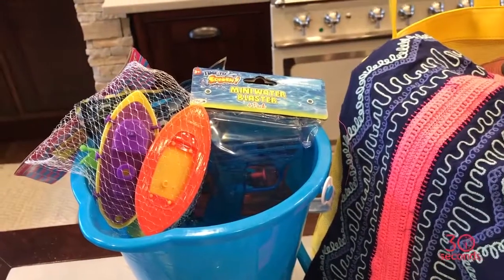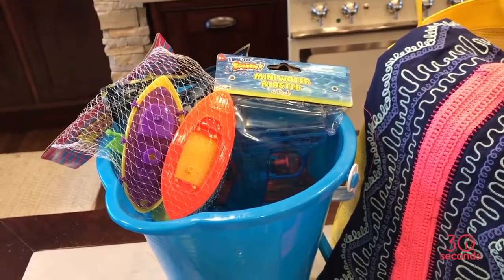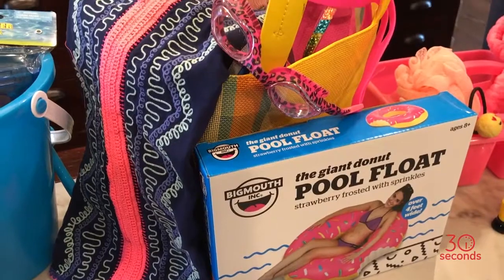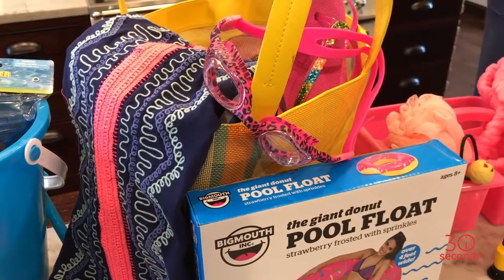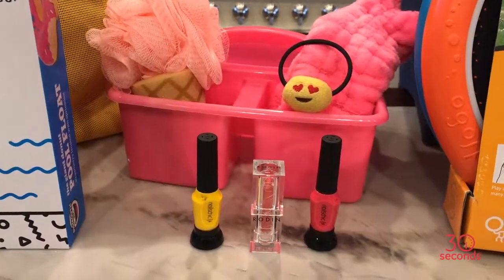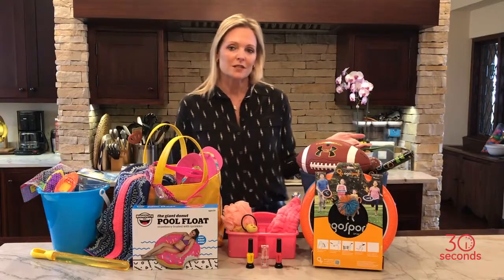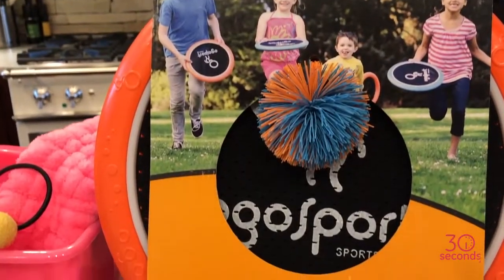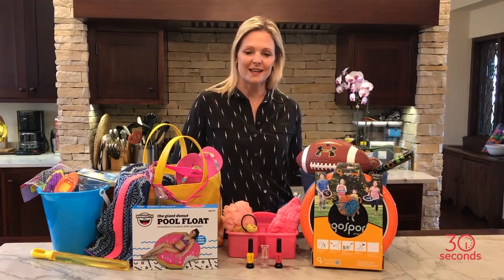30Seconds Video: Chrissy Jones Shares Some Fresh Ideas for Easter Baskets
30Seconds Vice President Chrissy Jones shares some fresh ideas for creative Easter baskets for your kids.